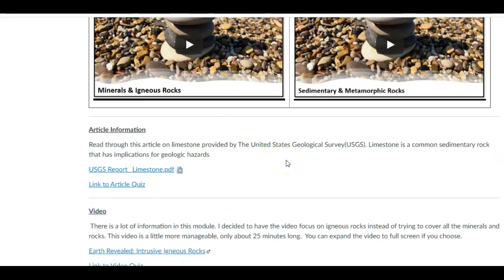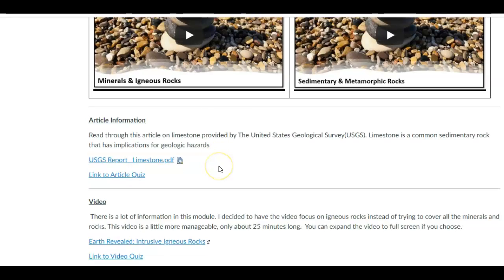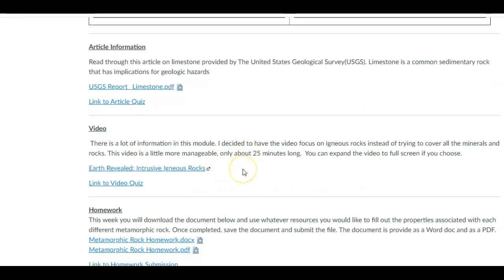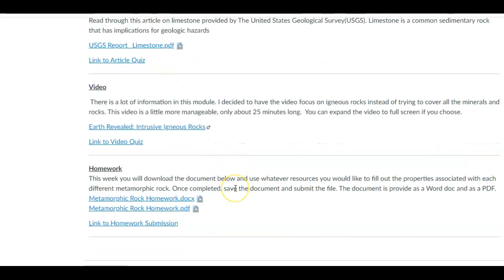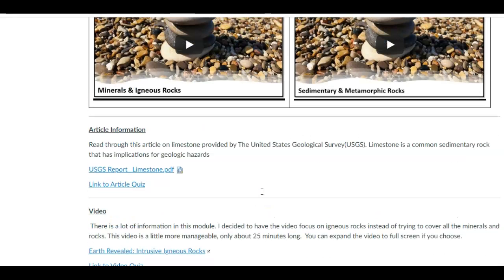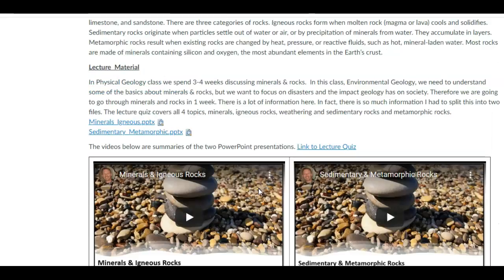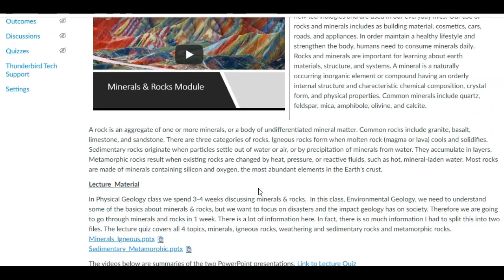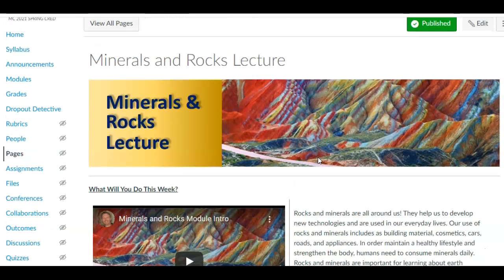Mineral & Rocks Module Intro